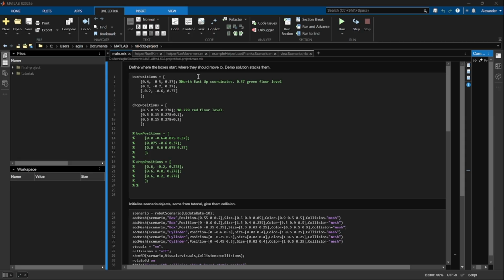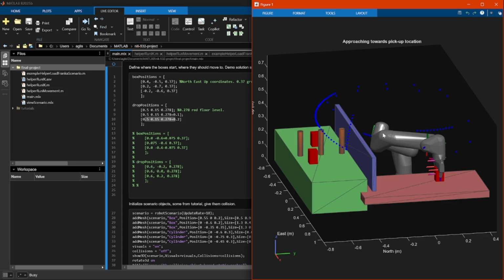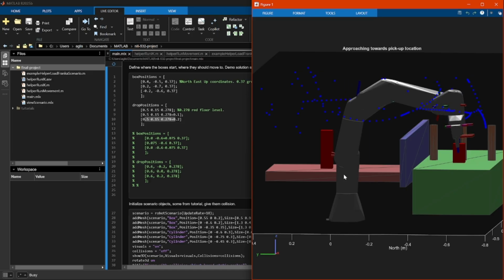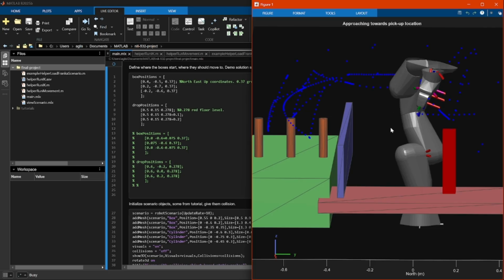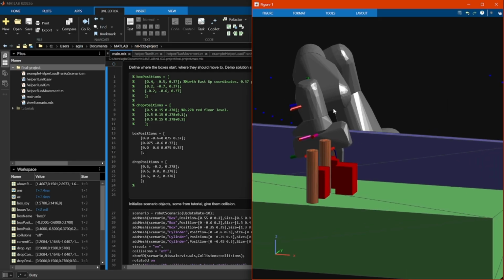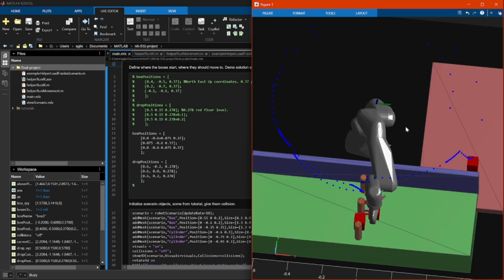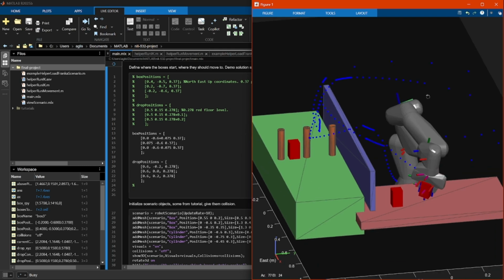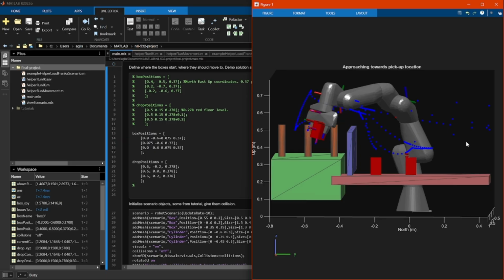ME 532 Robot Modeling & Control Final Project: Matlab Pick and Place Demo